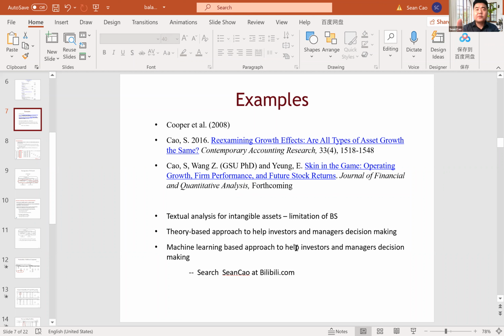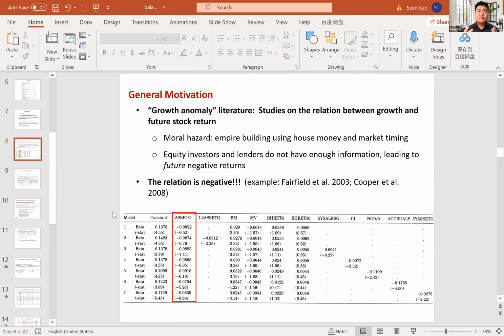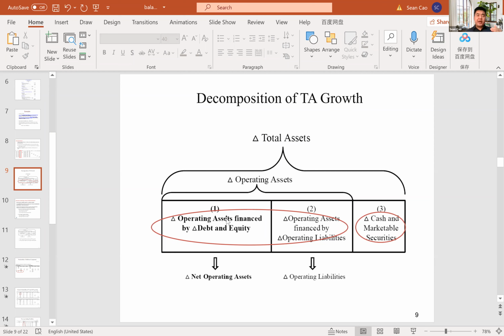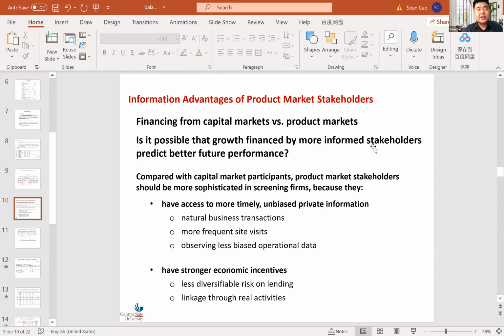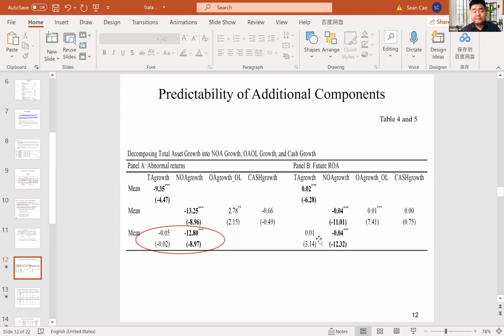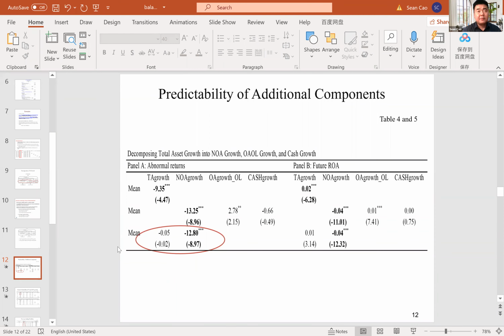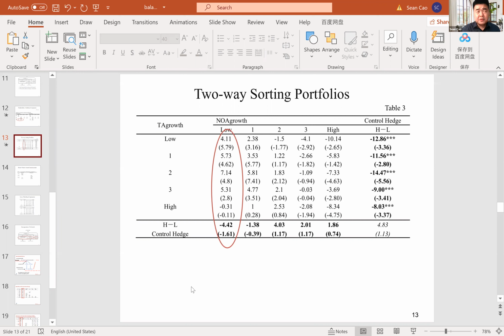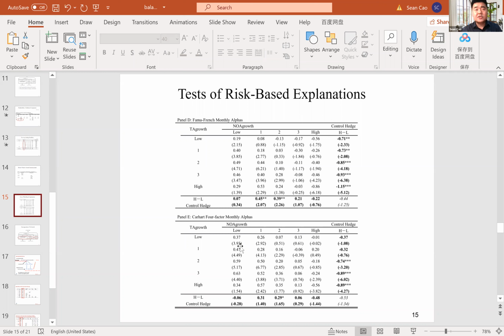4.2_BS analytics part 1 identifying empire building asset growth